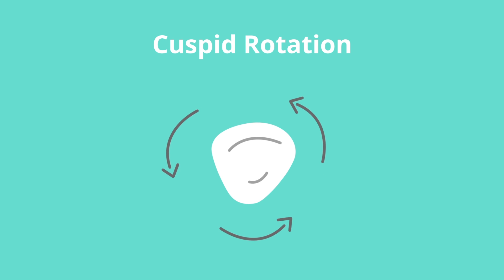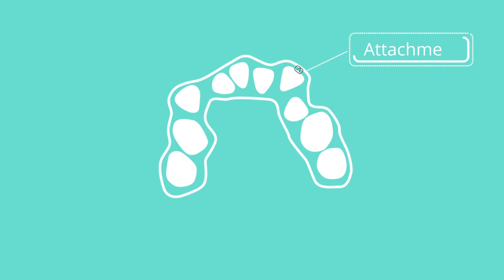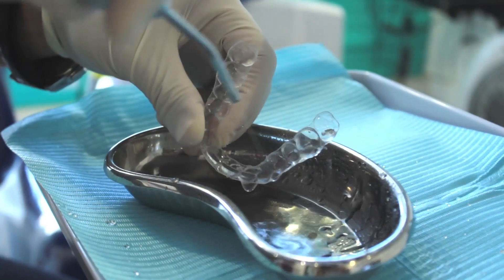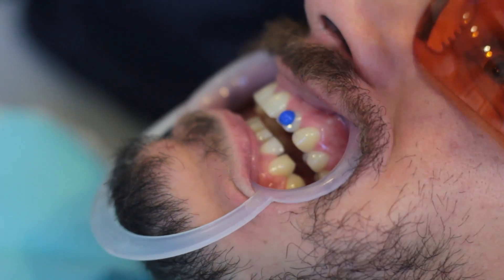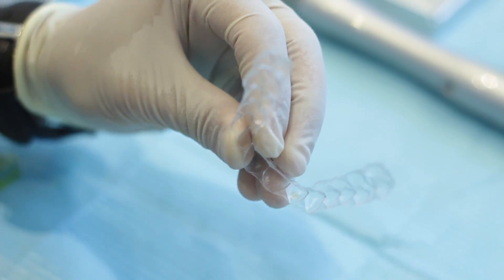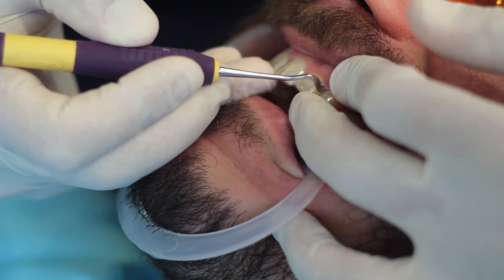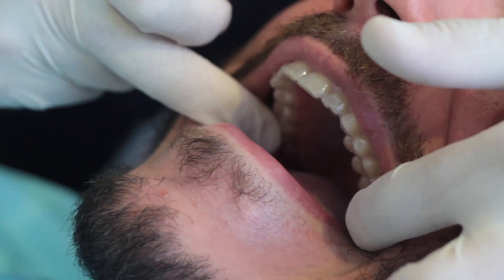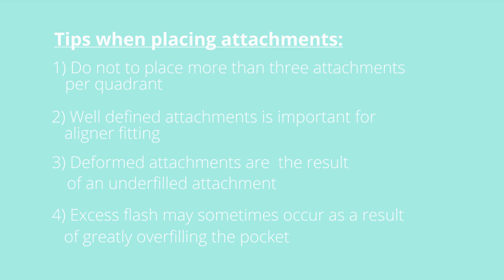What Are Clear Attachments and How Do They Work? | Eon Aligner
Here is a short video describing what clear attachments are and how they are used in eon Aligner orthodontic treatment, to improve your teeth and make them straight. You will see how the teeth are rotating while wearing aligners and follow the full process of fitting dental attachments that an orthodontist making.

Like traditional teeth braces, eon Aligner works by gradually altering the position of your teeth. Each set of invisible aligners is worn for two weeks before progressing onto the next stage. We only supply eon Aligners to trained, specialized dentists and doctors who are properly equipped to deal with a range of orthodontic cases. To find your nearest eon Aligner provider and straighten your teeth, fill our Go Clear form

If you are a doctor who wants to be eon Aligner provider, please register at our official website here:

Many of us hear about attachments, but what exactly are they, and how do they work?
Although aligners were quickly adopted by the orthodontic community, they originally had difficulties rotating certain teeth in particular cone shaped teeth, since these do not provide a surface for the aligner to exert its push force that is until attachments were developed. Made from composite, tooth colored material, Attachments, provide the aligner with leverage to generate enough force to move the teeth They have now indeed become so advanced that they are not only used for cone-shaped teeth, but for up-righting teeth, keeping roots parallel during movements and a lot more Let us see how these attachments are placed These are your eon Aligner attachment templates which are used to place attachments The attachments can be clearly identified and differentiated from the other aligners by the T that is in scripted on the side of the aligner You will know when to place the attachment by looking at your attachment Template which will be provided to you by eon Aligner, indicating at which step to place the attachment So let’s get started Rinse the attachment template with cold water and allow it to dry. After that, test fit the fitting of the template on the patient’s teeth. After the fitting we then prep the teeth where the attachments are to be placed by cleaning them thoroughly. Prepare the teeth by cleaning the tooth surface, polishing, drying and isolating the tooth. We then apply the phosphoric acid to etch the area where the attachment will be placed. Be careful not to etch the entire tooth surface, but only the area where the attachment will be placed. We then rinse and dry the area until a frost appearance is apparent. We then prepare the primary adhesive material on which we will place the attachment Apply the bonding agent to the surface, drying it gently We then light cure the bonding agent according to the manufacturer’s instructions Then we begin to fill the attachment template with composite material You can use conventional restorative composite to fill attachment template or, as in this case, flowable  composite material We recommend that you do not attempt to place more than 3 teeth per quadrant at a time Begin filling the attachment template, taking care not to greatly underfill or greatly overfill the template, but instead slightly overfilling the template seat the loaded attachment template aligner on the patient’s teeth And then use a probe, tweezers or dental instrument to apply gentle pressure around each attachment to ensure full adaptation Then, light cure according to the manufacturers instructions Carefully remove the attachment template and inspect the attachment we then use a carbide finishing bur to remove any excess flash material afterwards, we use dental floss messily and distally to check the contact areas then lastly, we insert the aligner into the patients mouth and make sure that it is fully seated There are a few tips that can aid when placing attachments:
1)be sure not to place more than three attachments per quadrant at any time
2) having well defined attachments is important for aligner fitting  and can help the patients tooth movement
3)Deformed attachments are normally the result of an underfilled attachment template
4) Excess flash may sometimes occur as a result of greatly overfilling the pocket